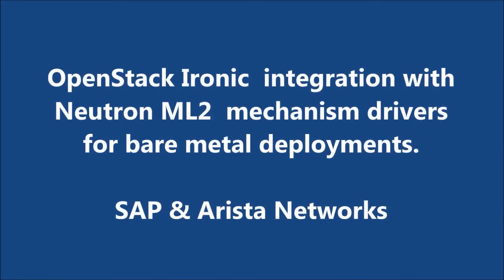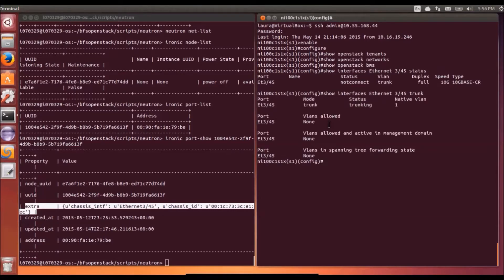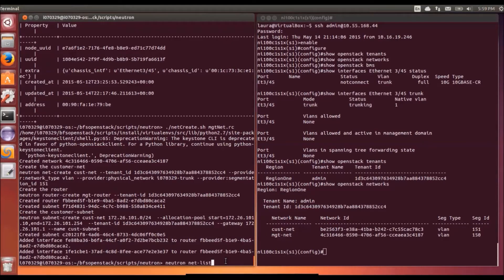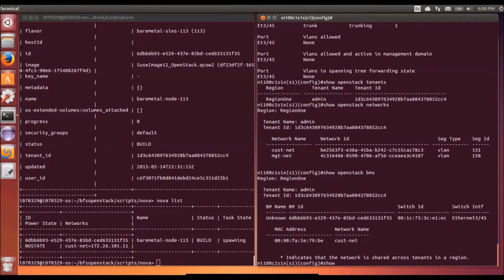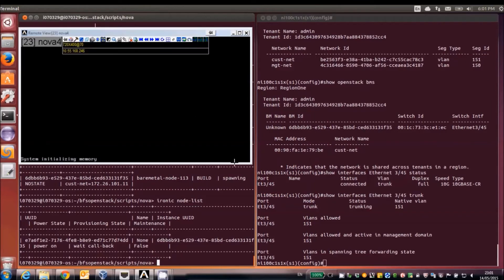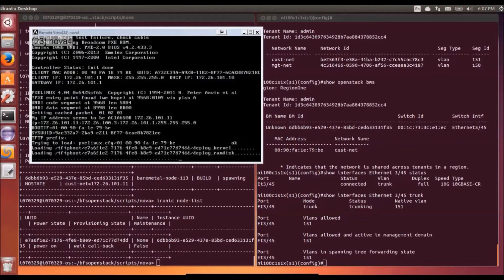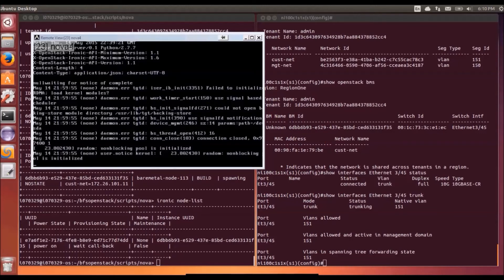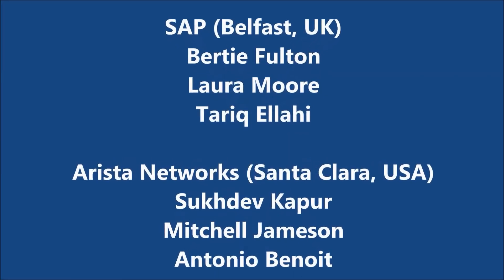SAP and Arista Networks demo of Ironic - ML2 integration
OpenStack Ironic integration with Neutron ML2 mechanism drivers for bare metal deployments..